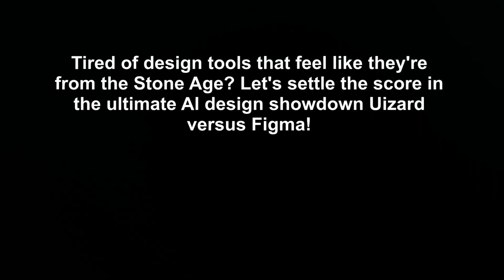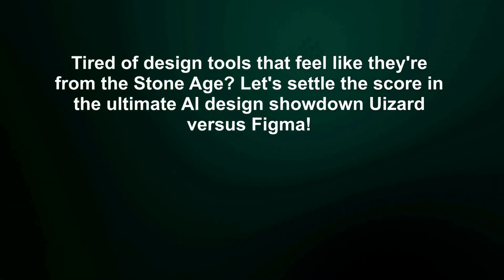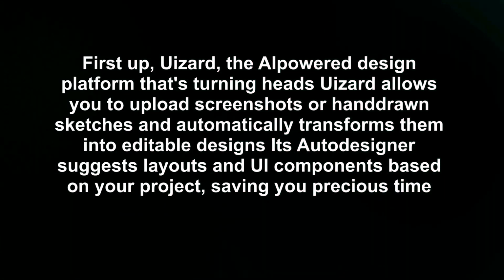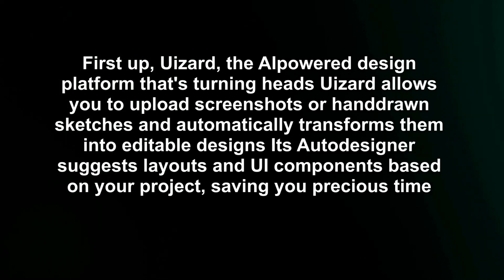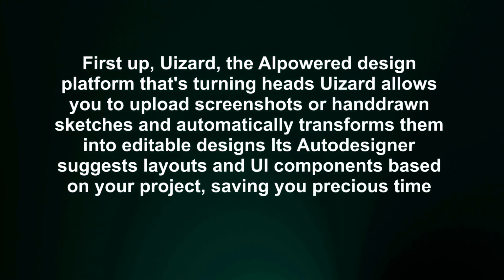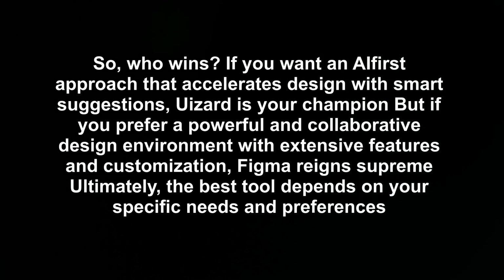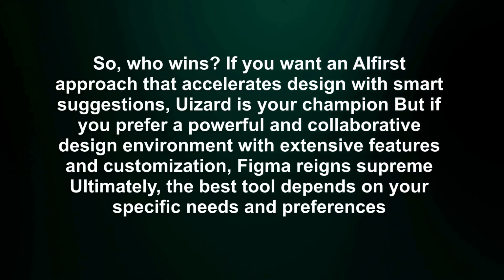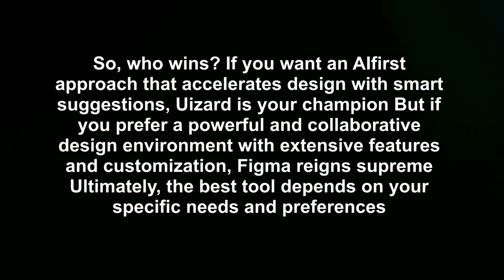Uizard Vs Figma: Best Ai Tool - UPDATED!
Uizard Vs Figma: Best Ai Tool - Discover which platform reigns supreme as the best AI tool between Uizard and Figma, focusing on their design capabilities, AI-powered features, collaboration tools, and overall user experience to help you create exceptional designs with ease.

00:00 Intro
00:07 Uizard AI Design
00:24 Figma Design
00:39 AI Capabilities
00:51 Collaboration
01:03 Final Verdict